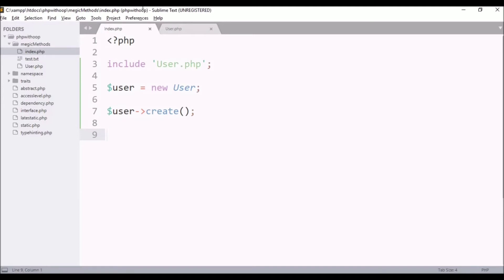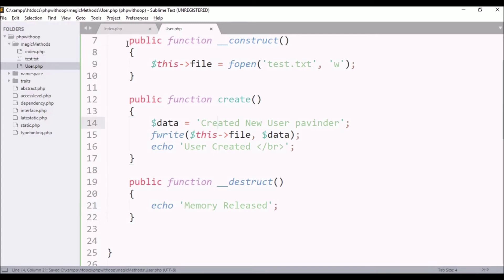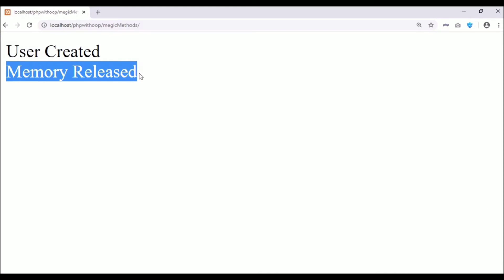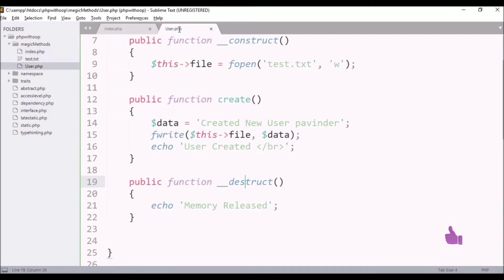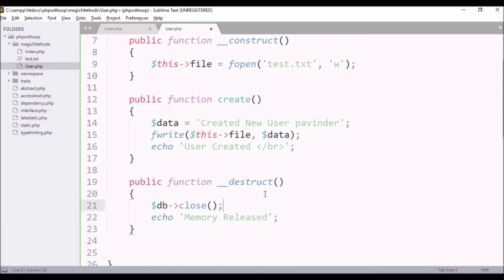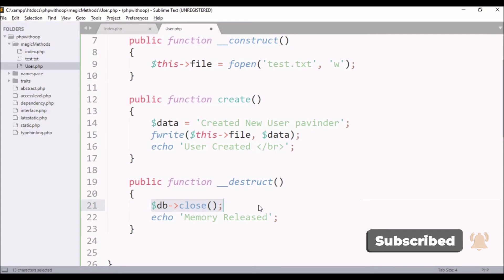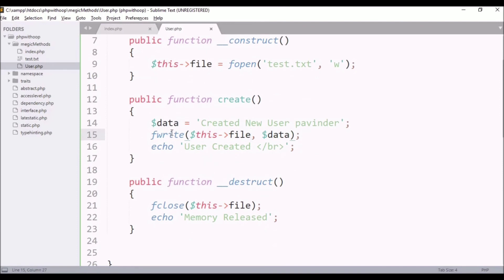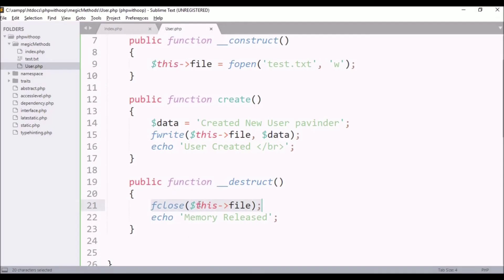Magic Method in PHP ( __destruct() ) OOP Concept in Hindi/Urdu.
DESTRUCT Magic Method.

As the name implies, the __destruct() method is called when the object is destroyed. It accepts no arguments and is commonly used to perform any cleanup operations such as closing a database connection. In our case, we'll use it to disconnect from the network.

FOLLOW ME

QUESTIONS?